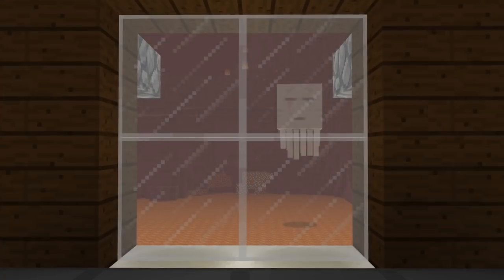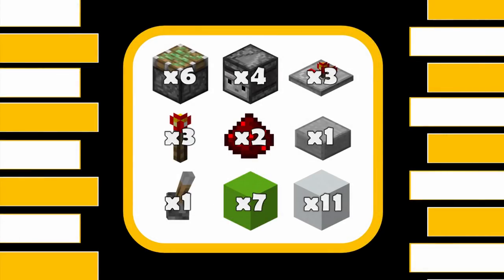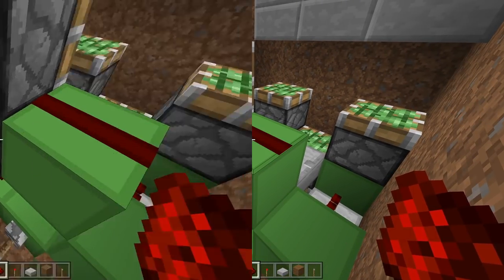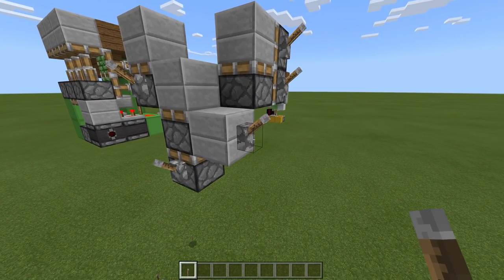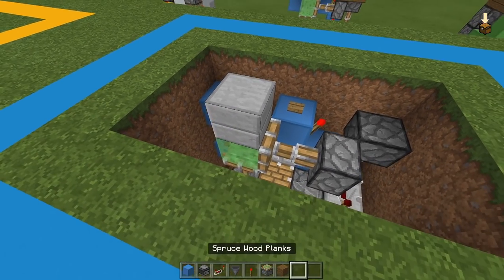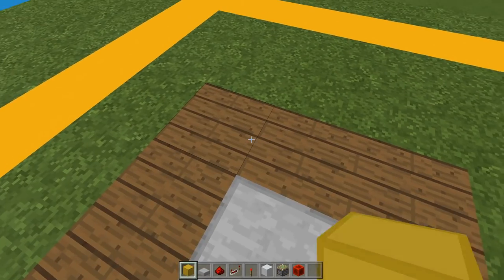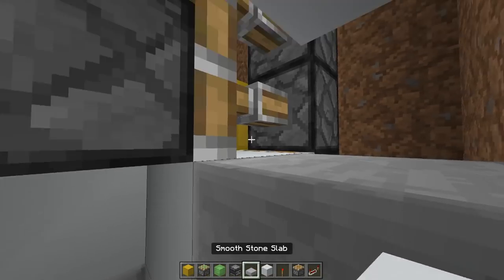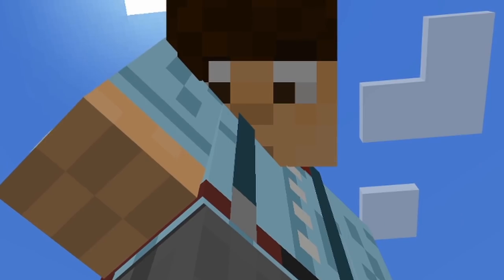Minecraft BE: 3 ELEVATION BUILDS FOR A PISTON HOUSE! (PE/Xbox/PS4/Windows10/Switch)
You want to make a piston house? Well, good news! Here is 3 elevation builds designed for Minecraft Bedrock Edition (PE/Xbox/PS4/Windows10/Switch)
- A tiny drop down staircase
- A secret player launcher
- A two way trapdoor

(All of the songs, unless stated, were free to use without attribution) Commons Attribution Licence 3.0